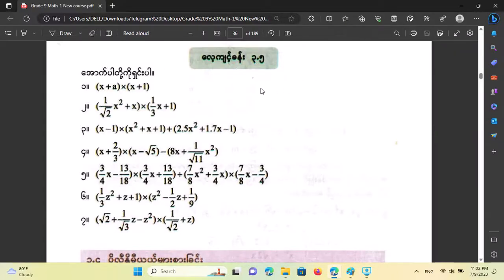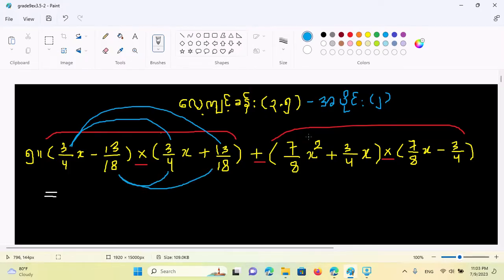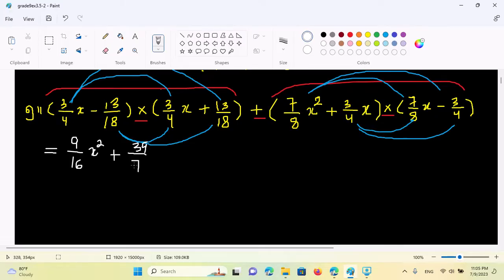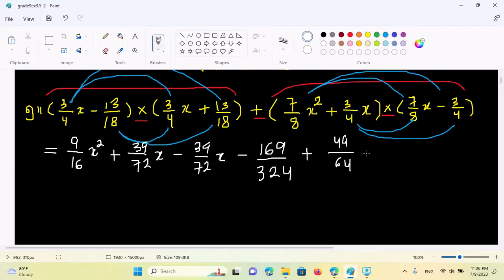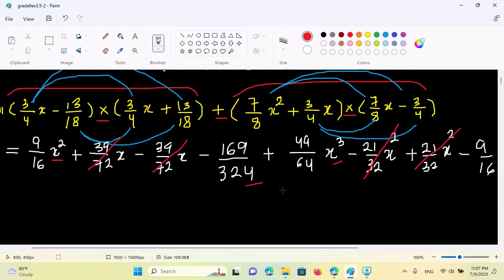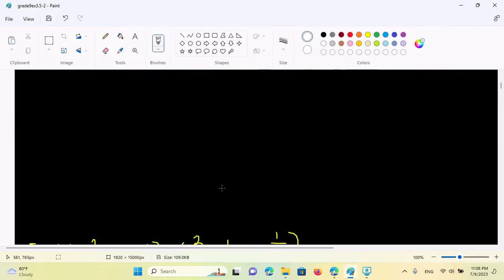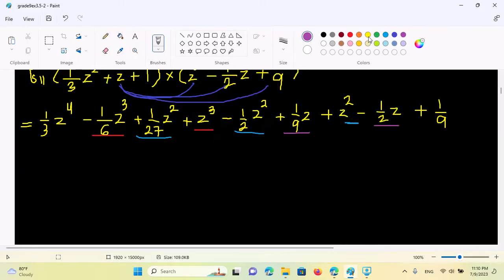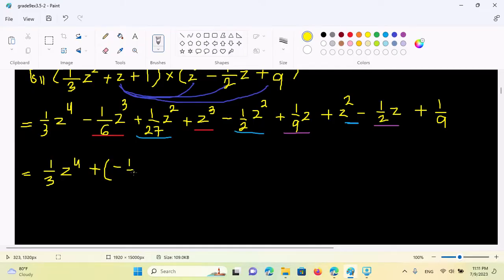Grade 9 Mathematics 1 Chapter (3) Exercise(3.5) Part (2)